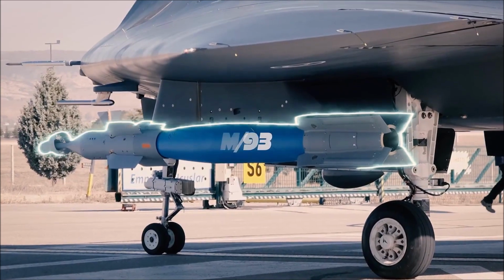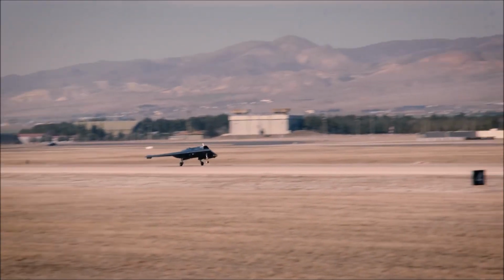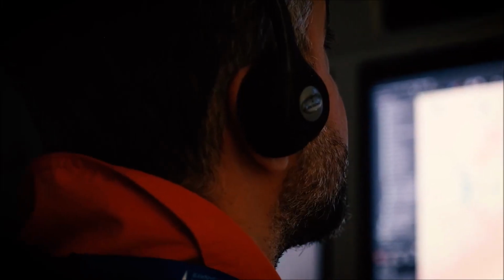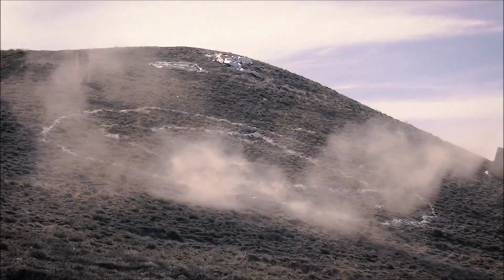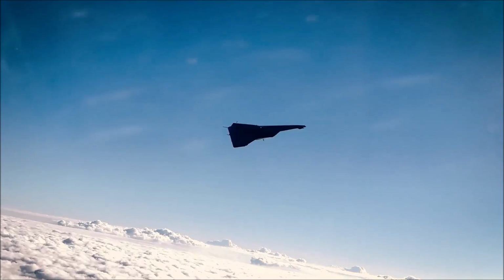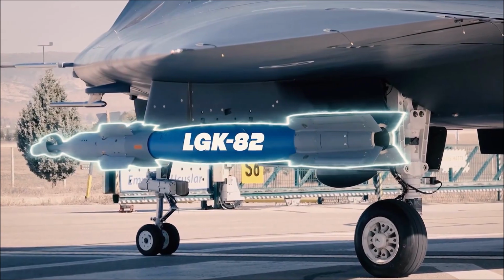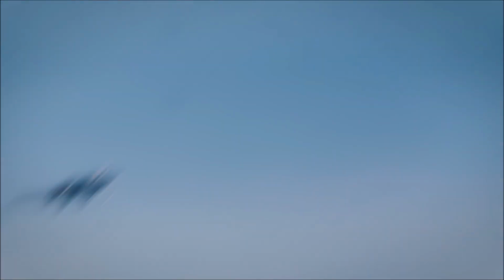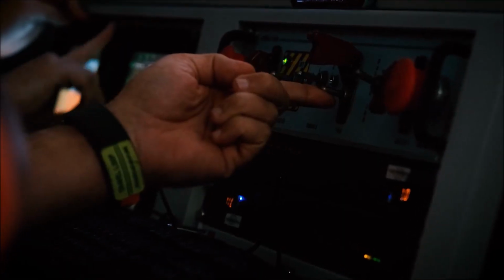ANKA III Strikes with Precision: Successful LGK-82 Guided Bomb Test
The ANKA III successfully employed the Aselsan LGK-82 laser guidance kit, demonstrating its precision strike capabilities.

The LGK-82 is a laser guidance kit that transforms standard Mk-82 bombs into precision-guided munitions. This capability significantly enhances the ANKA III's ability to engage targets with pinpoint accuracy, minimizing collateral damage.

The successful test flight showcased the seamless integration of the LGK-82 with the ANKA III's advanced avionics and targeting systems. This demonstrates the ANKA III's ability to deliver precision strikes in challenging operational environments.

The use of the LGK-82 highlights the ANKA III's versatility and its ability to carry a wide range of munitions. Its flying wing design, combined with its advanced targeting capabilities, makes it a formidable asset for modern warfare.

This successful test flight underscores the growing strength of Turkey's defense industry and the close collaboration between Turkish Aerospace Industries (TAI) and Aselsan. The ANKA III, with its precision strike capabilities, is poised to play a crucial role in safeguarding national security.